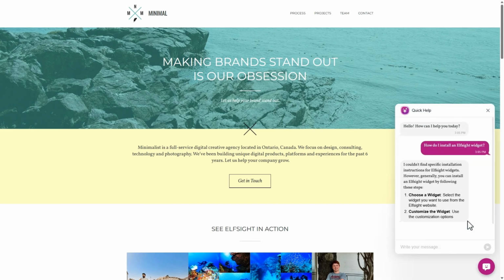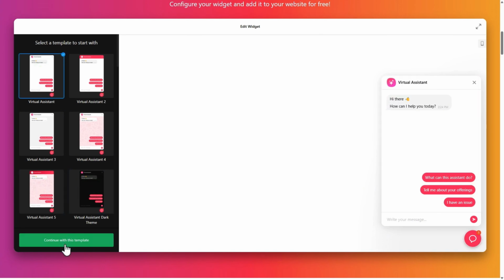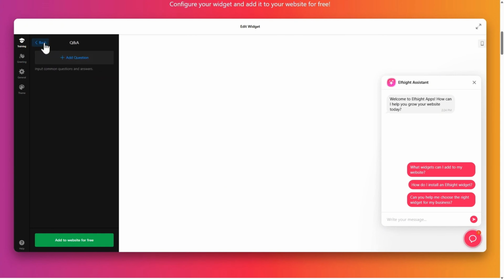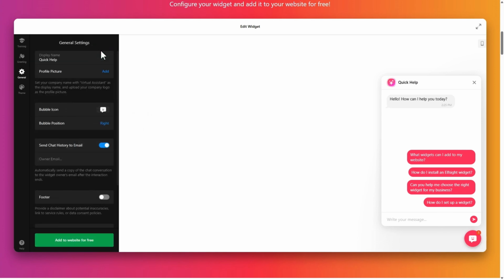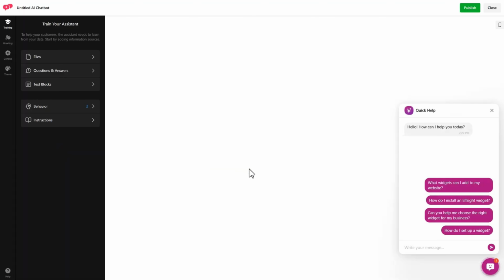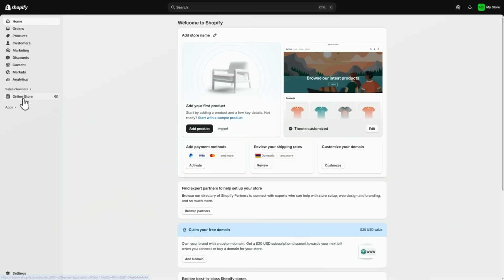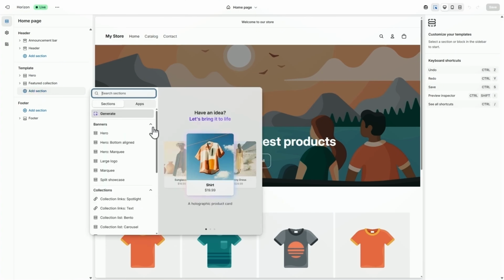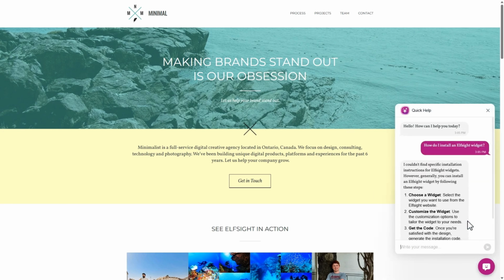Shopify HACK: Add AI Chatbot for FREE (using Elfsight)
In this video, I'll show you how to add a powerful AI chatbot to your Shopify store with Elfsight. No coding needed—set up intelligent customer support that answers questions, recommends products, and captures leads 24/7!

Timecodes:
00:00 Intro: Adding AI Chatbot to Shopify
00:12 Creating the Widget in Elfsight
1:34 Getting the Elfsight Install Code
2:00 Embedding Code on Shopify
2:29 Final Result: Live Website Preview

⚡ Installation Guide (Step-by-Step):
Create a widget: Select the "AI Chatbot" template in your Elfsight dashboard.
Customize: Train the bot with your product catalog and FAQs, set its personality, and style it to match your store.
Embed: In your Shopify admin, go to Online Store  Themes  Edit code, and paste the script into the theme.liquid file before the closing body tag.
Done! Your AI assistant is now live and ready to help customers.

Why choose Elfsight's AI Chatbot for Shopify?
It’s the fastest way to automate customer service, boost sales with smart product recommendations, and reduce support tickets.

Key Features covered:
Product Recommendations: The AI can suggest products based on customer questions.
Order & FAQ Assistance: Automatically answer questions about shipping, returns, and store policies.
Seamless Shopify Integration: Works directly on your product and checkout pages.